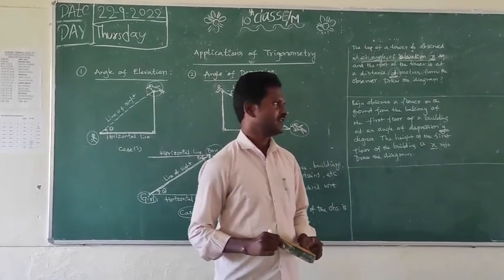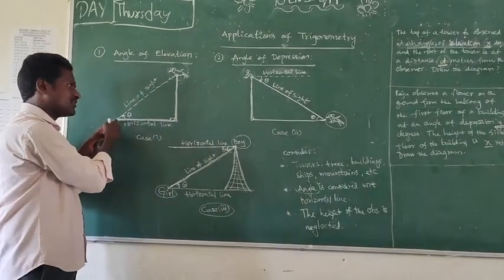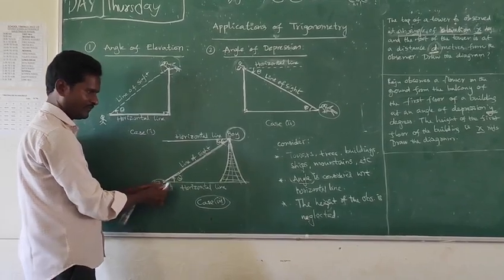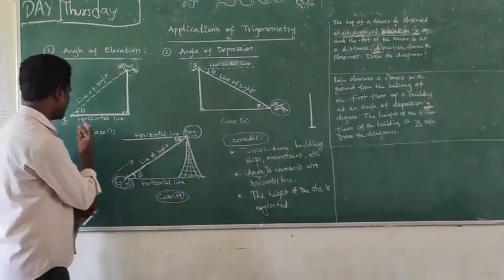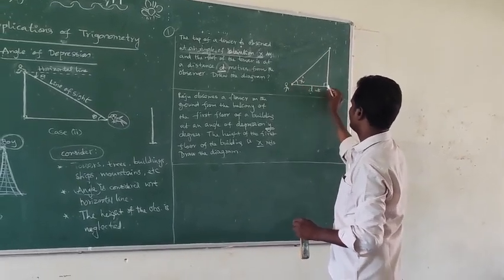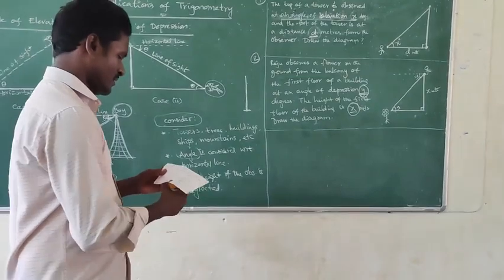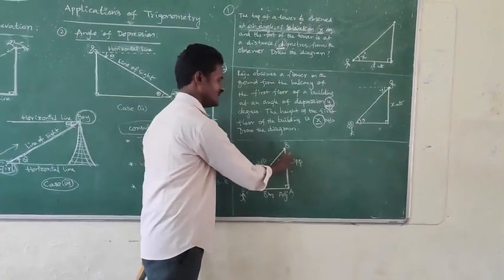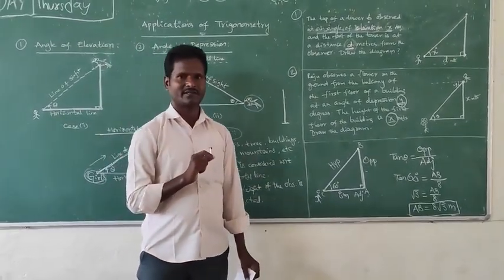11 January 2023